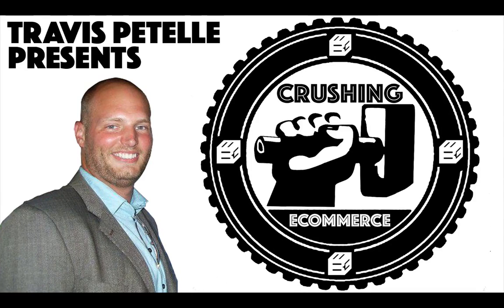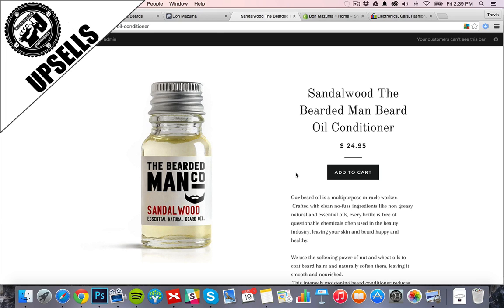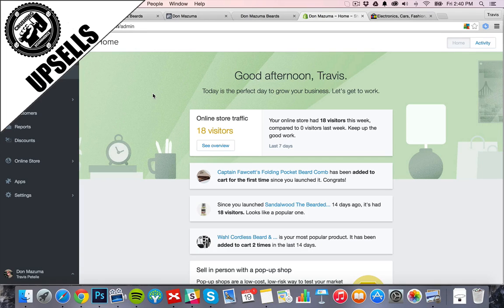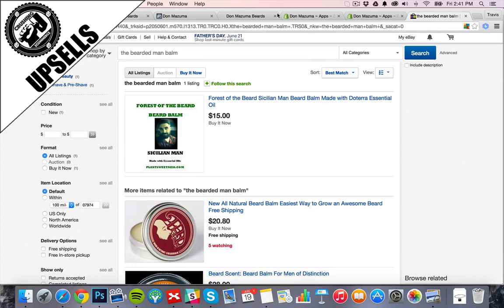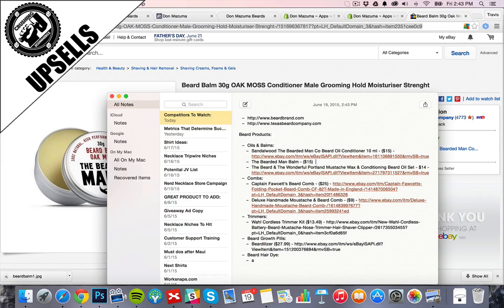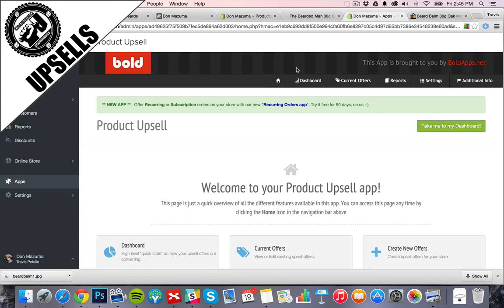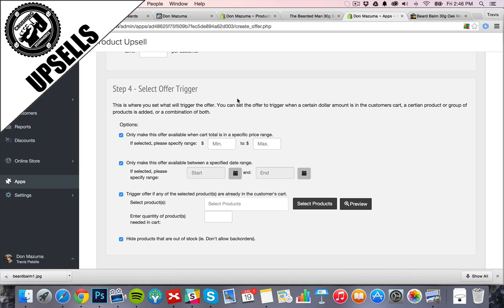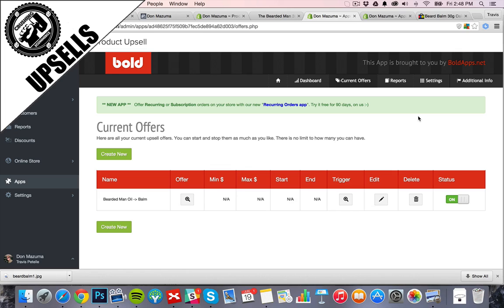Upsells With Your Shopify Store - Crushing E-Commerce - Lesson 27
In this video, I share how to set up upsells with your Shopify store.  Check out the full Crushing E-Commerce course